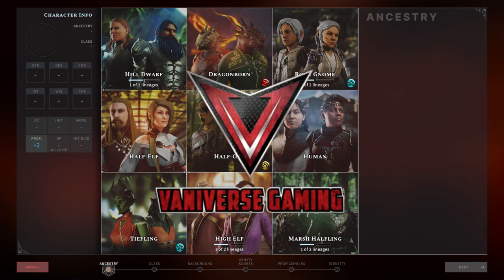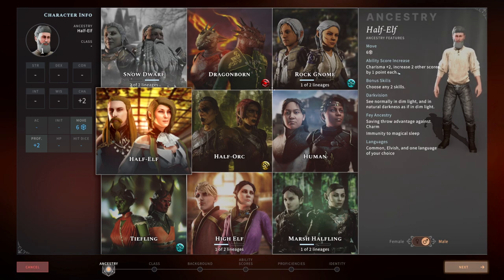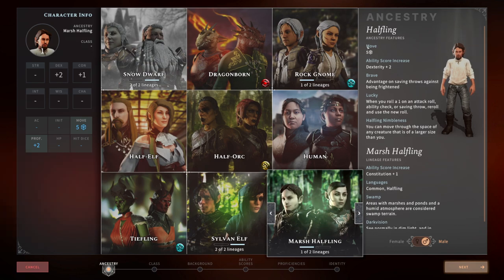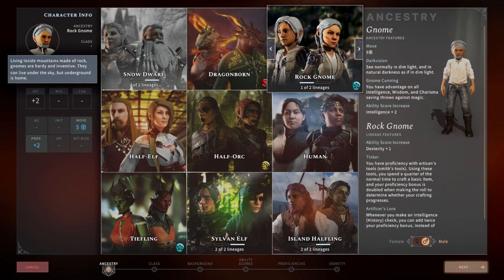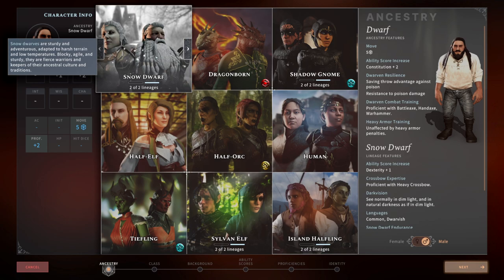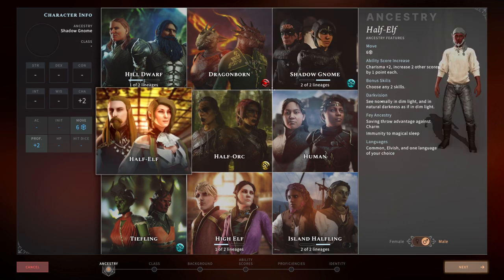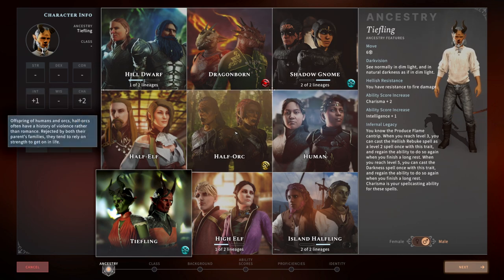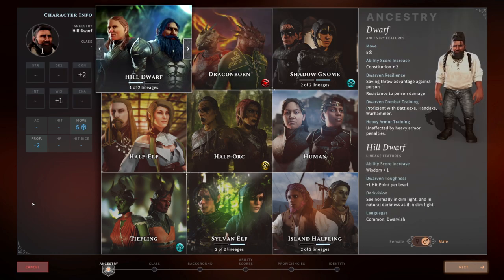Palace of Ice DLC [Solasta] Which Race Do I Choose?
In this video I cover which Race/Ancestries to choose when building your party for the Palace of Ice DLC. Spoiler Snow Dwarf is a good choice!

A journey into the Northern Peaks
Although the heroes of Caer Cyflen managed to prevent the Soraks' attempt at reopening the Rift to unleash their foul god upon Solasta, the threat is far from over. With the Kingdom of Gallivan suddenly declaring war on their neighbours, there is little doubt that these insidious foes have agents everywhere – and that they always had contingency plans well prepared.

The Palace of Ice DLC is a high level 10 to 16 campaign that will take your party into the frozen lands of the Snow Alliance. The allies of Caer Cyflen need your help now more than ever, for Soraks are not the only foes that have been sighted lately. Other ancestral creatures have joined the battle, and there is little hope for victory without experienced adventurers to face them.
This adventure features:
2 New Ancestries. The Gnome and the Tiefling are now available in the Character Creator!
A continuation of the Crown of the Magister Campaign. Unveil the Soraks’ master plan and put an end to this threat once and for all!
Returning faces. Import your save file from a previous campaign to continue playing your previous party at higher levels, and meet characters from both CotM and the Ruins of Telema demo! Note that you can also create new characters if you so desire, as they will start at level 10 in Palace of Ice.
High-level encounters. Ready yourself, for you are not facing just goblins anymore! Get ever stronger up until level 16 to defeat the mightiest of foes!
Co-op with up to 4 players! Just like the two other official adventures, Palace of Ice is ready to be tackled solo or with friends.
New Dungeon Maker content:
Four new environments: Mountain Caves (indoor), Dwarven City (indoor), Dwarven Settlement (outdoor), Snowy Hills (outdoor)
New monsters: Monsters from Palace of Ice will be available to use in the Dungeon Maker
[FREE] New World Map System: Place your locations on one of the three existing World Maps (Crown of the Magister, Lost Valley & Palace of Ice), link them together and add some spice with Random Encounters during travel!
[FREE] New NPC Follower System: Create follower NPCs who can join the party (controllable) to give them a hand during combat!
Free content update for all!
Humans, Elves, Dwarves, Halflings and Half-Elves are all receiving 6 new faces to choose from for free (3 Male / 3 Female)
Level 12 - 16 are now available in the Dungeon Maker! Note that the Crown of the Magister and Lost Valley campaigns are still locked to level 12 max due to balance reasons.